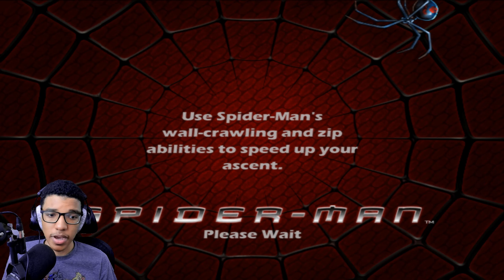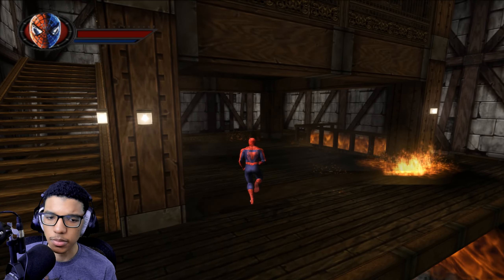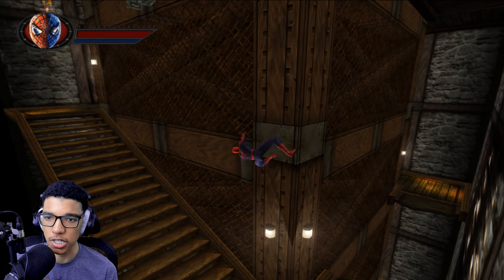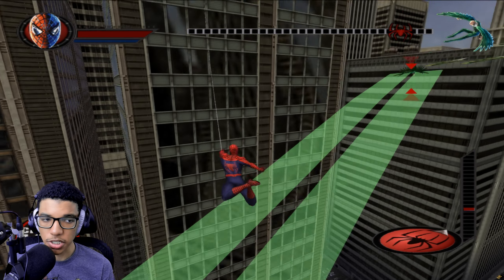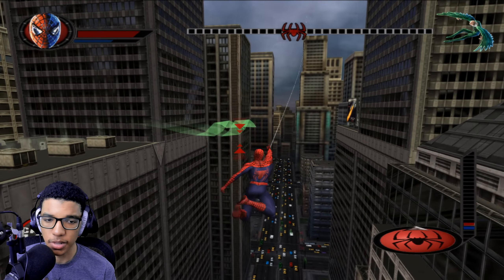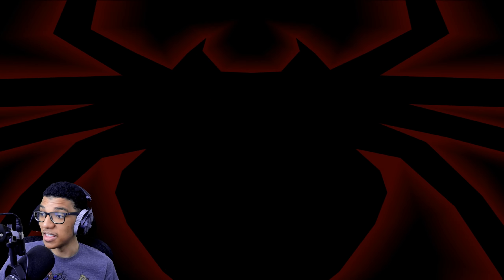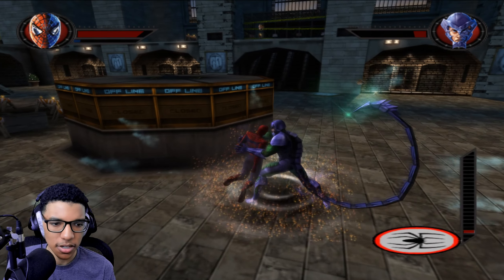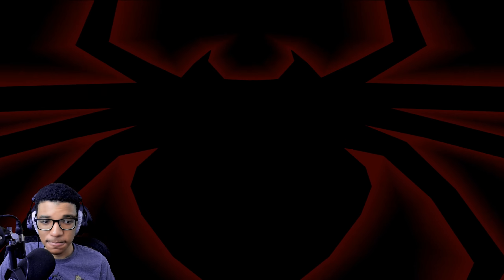Green Goblin ❗ - Spider-Man The Movie Game - Part 3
In this video, I continue my playthrough of the Spider-Man Movie Game that came out in 2002. In honor of Spider-Man 1 being 20 years old, I thought I would play this PS2 classic for the first time. Spider-Man saves Mary Jane from Green Goblin.